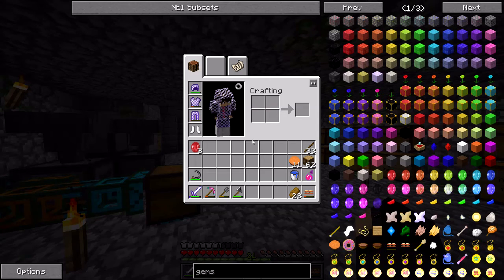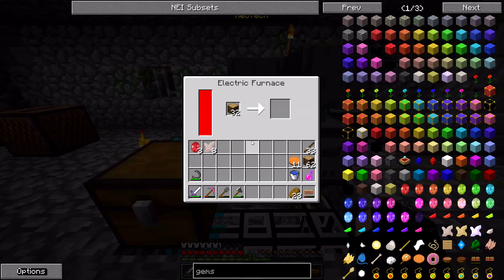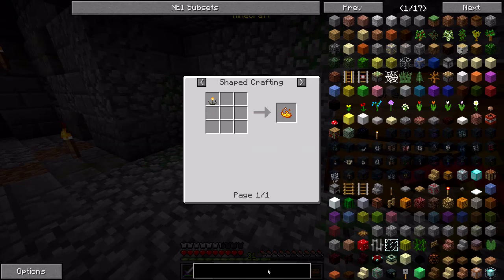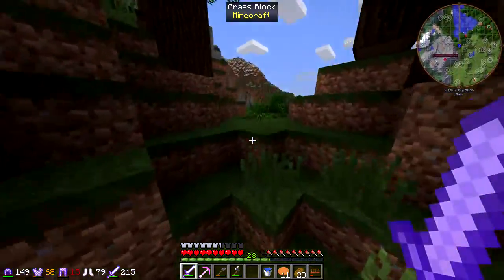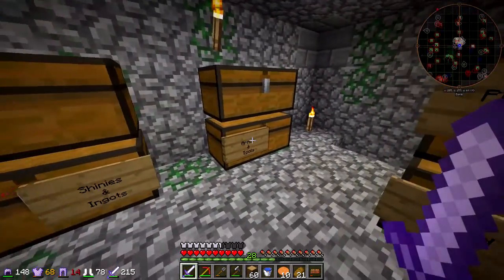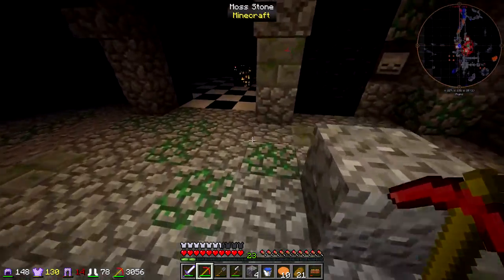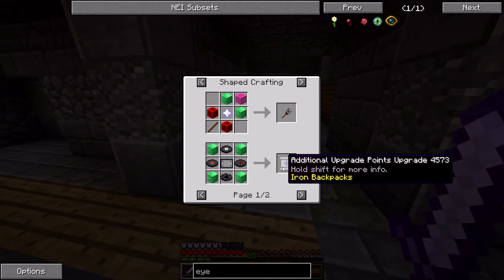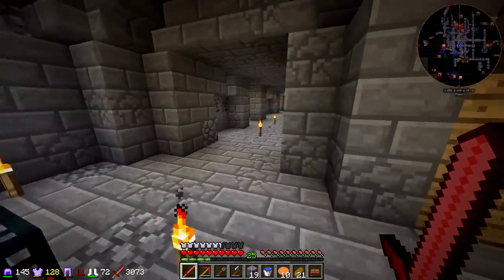Minecraft 1.8 (Modded Survival) - S2E04 - The Anti-Glow Quest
Random stuff episode!

Mod List:
Archimedes' Ships Plus
Aroma1997's Dimensional World
Auto Sapling
Baby Animals Model Swapper
Back Tools
Chisels & Bits
Custom NPCs
Enchanting Plus
Ender Zoo
Fun Ores
Gravity Gun
Inventory Pets
Inventory Tweaks
Iron Backpacks
Iron Chests
Just Another Crafting Bench
Lattice Mod
Malisis Doors
Mo' Creatures
Morpheus
NeoTech
NotEnoughItems
Old Guns Mod
Open Computers
Ore Dictionary Converter
Parachute Mod
Planttech
Progressive Automation
Redstone Paste
Roguelike Dungeons
Rope Bridge Mod
Router Reborn
Security Craft
Silent's Gems
Storage Drawers
Thaumcraft 5
Useful Food
WIT

*** Client-side mods ***
Armor Status HUD
Journey Map
Sound Filters
Status Effect HUD